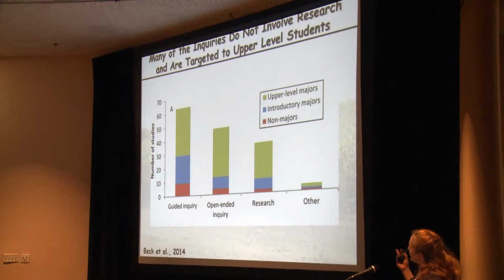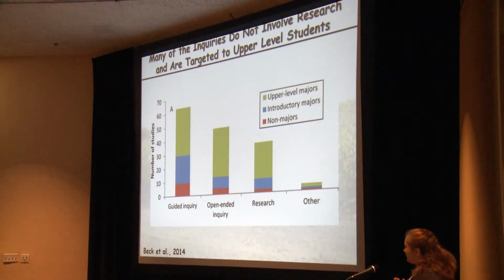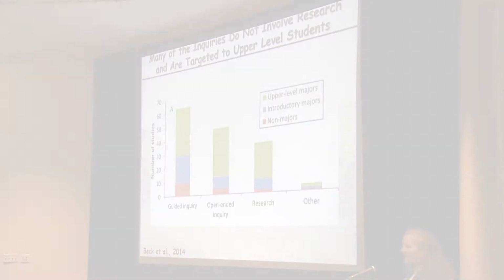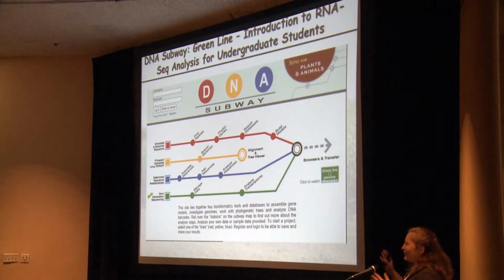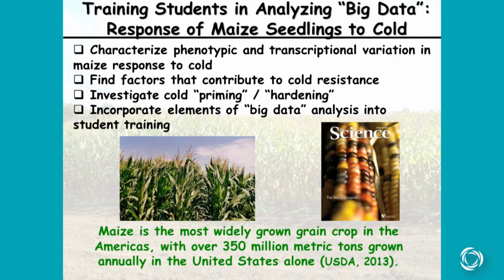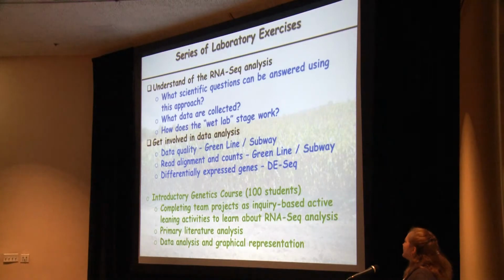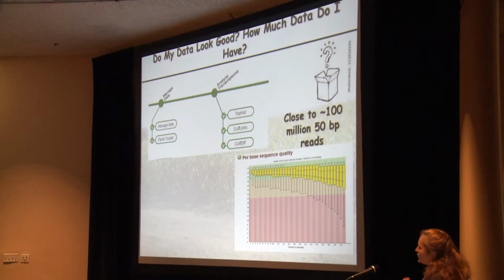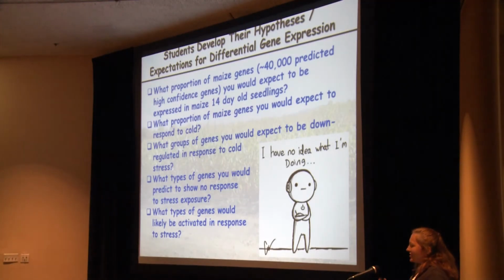Highlights: Bringing Authentic Genomics Research into the Classroom… (Makarevitch, Hamline Univ.)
These clips are highlights taken from some iPlant session presentations at the International Plant and Animal Genome Meeting XXIII (January 2015, San Diego). iPlant users from across the US presented on how they have leveraged various iPlant resources to enable their research and educational goals. Importantly, everything they have done, you can do using iPlant. To learn more about the individual projects presented in these clips, see details For your own free iPlant account, and to learn how to do more with iPlant, visit our homepage

Talk Abstract:
Bringing Authentic Genomics Research into the Classroom: Analysis of Maize Stress Response (Green Line) - Irina Makarevitch, Hamline University
Application of genomics approaches to biology research has expanded greatly in recent years.  However, most undergraduate students have few opportunities to participate in authentic genomics research projects and to develop their skills in analysis, graphical presentation, and analysis of large datasets.  iPlant and DNA Subway resources developed recently allow students enter the field of large dataset analysis without extensive preliminary training.  To introduce “big data” into standard biology curriculum, we developed, implemented, and assessed a series of laboratory exercises on RNA-seq data analysis that provides students with authentic research experiences.  The laboratory focuses on analysis of plant response to abiotic stress, a topic that many students find interesting in face of climate change discussions in public media.  Maize is highly sensitive to low and high temperature, as well as drought and soil salinity at all stages of development.  We created a large RNA-seq dataset that includes several maize inbreds subjected to various environmental stresses that can be interrogated to answer a variety of questions.  Investigating maize global genome expression in response to abiotic stress provides students with opportunities to ask interesting, novel, and relevant questions, while developing their skills in big data analysis.  Follow up implementations and extensions of this project will be discussed as well as the data on assessment of student learning and their evaluation of research experiences provided by this project.